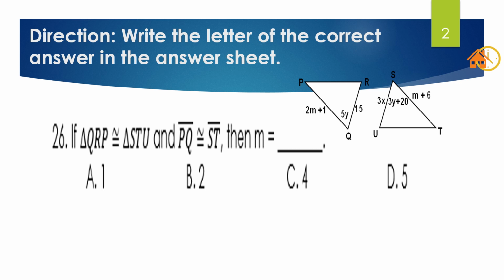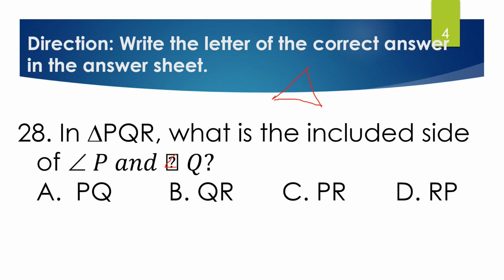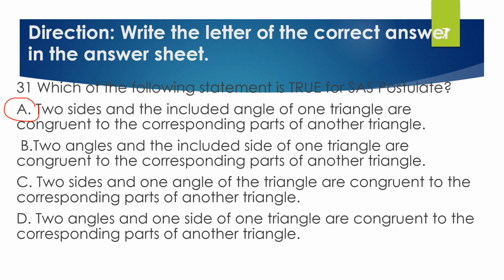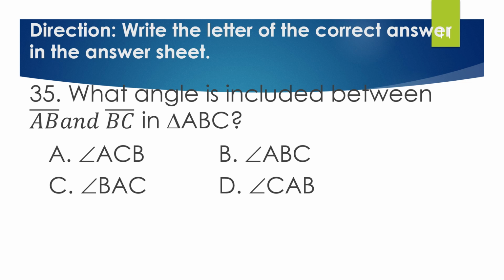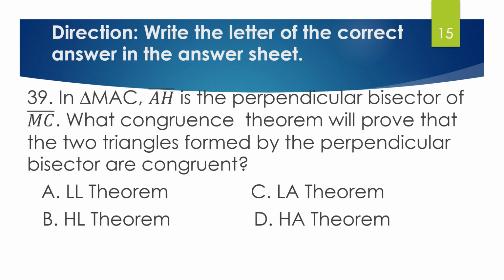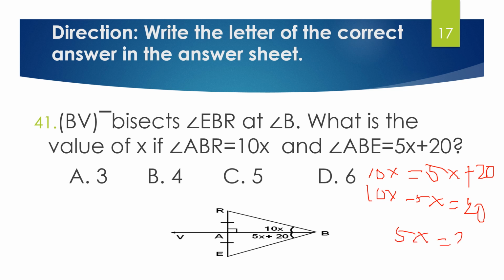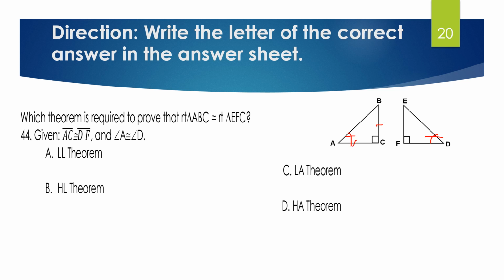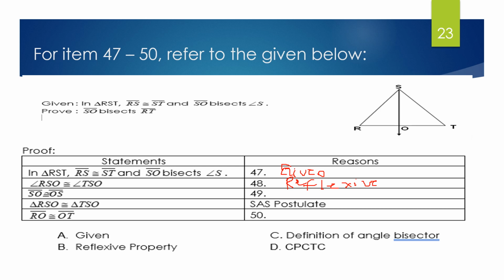Third quarter Periodic Exam Reviewer – PART 2mathematics 8 II Teacher Marife Adonis